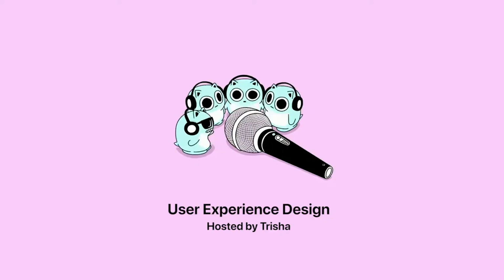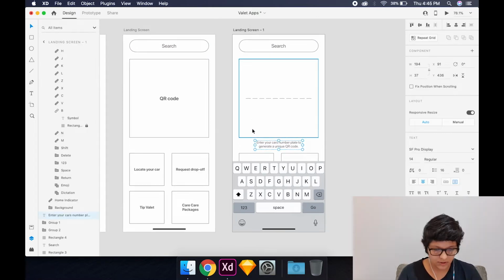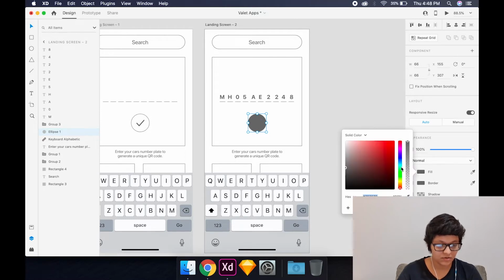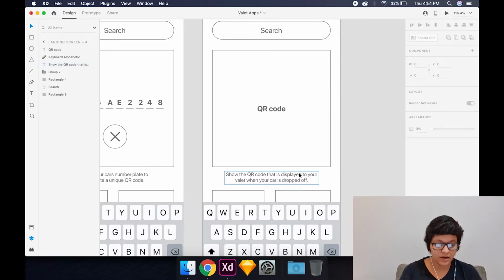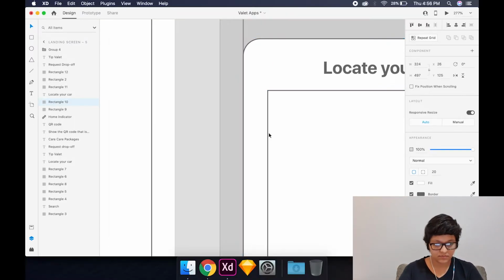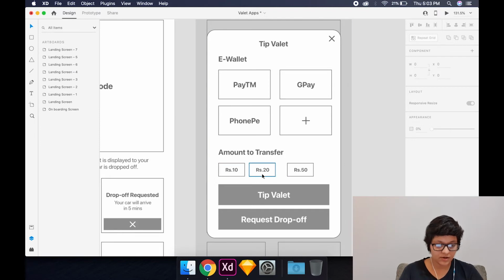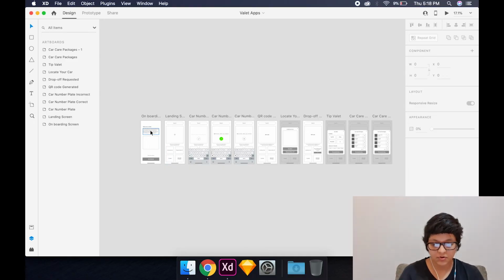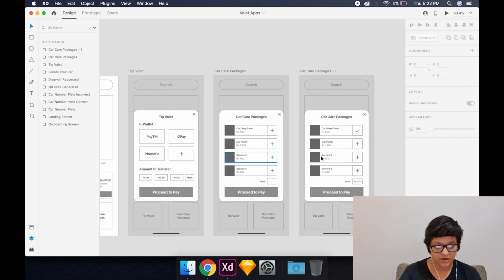Learn App Design with Adobe XD | The Ultimate UI/UX Beginners Tutorial 2020 | Part 2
Hello Humans of the World!
Here's *Part 2* of the App Design tutorial, if you missed Part 1 and want to check it out follow the link:

In this video I'm going to be focusing on the wire-framing and the user journey of the valet application. In the next video I'll take you through the steps to make your app stand out with colours and illustrations.

Adobe XD is a great tool for kickstarting starting your design career, it's also free and here's the link if you'd like to download the application: